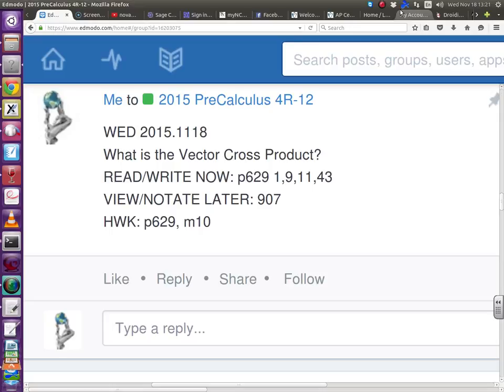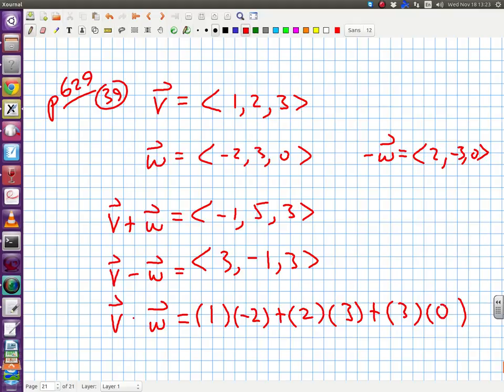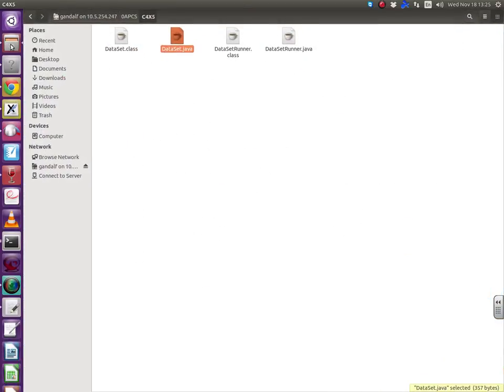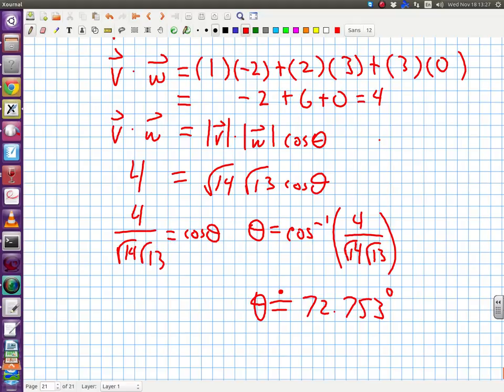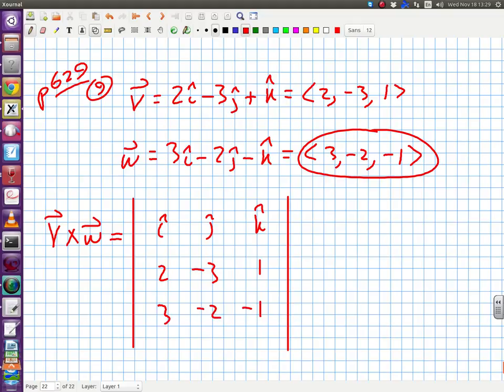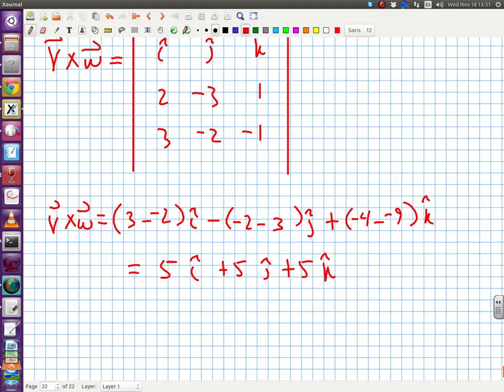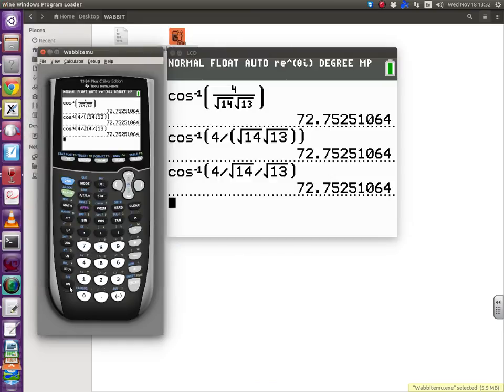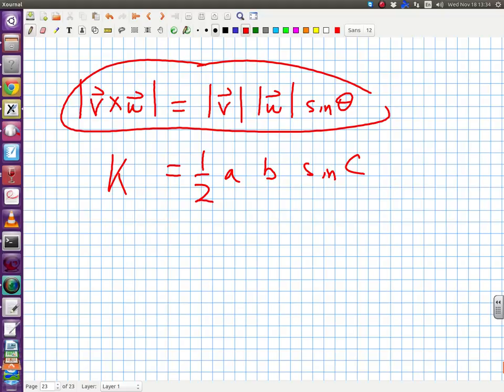CC preCalculus 907: What is the Cross Product?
Today we defined the Vector Cross Product!